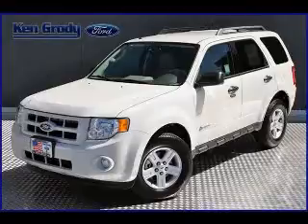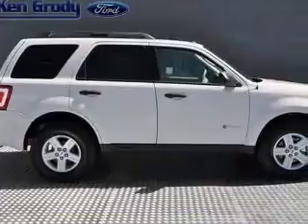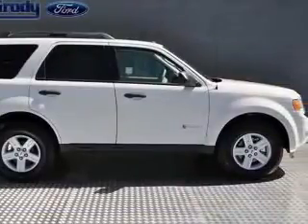2011 Ford Escape Ken Grody FordBuena Park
2011 Ford Escape Limited
Engine: 3.0L V6
Trans: Automatic 6-Speed
Color: White